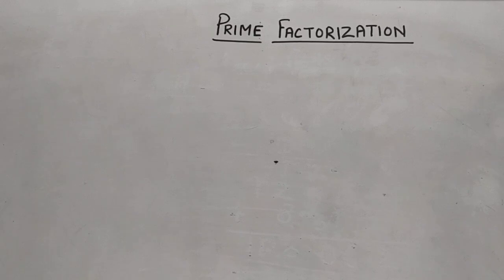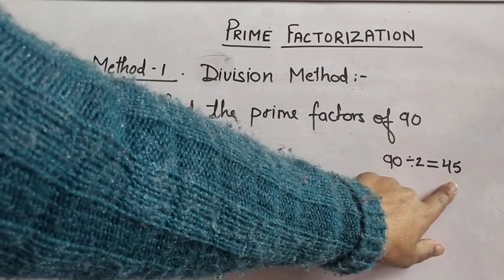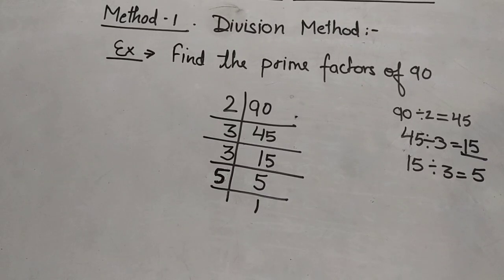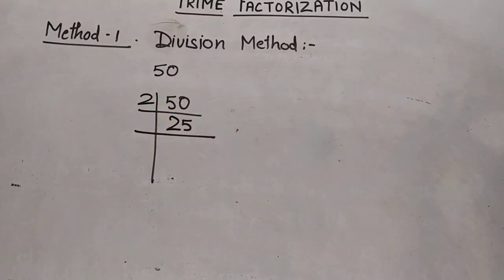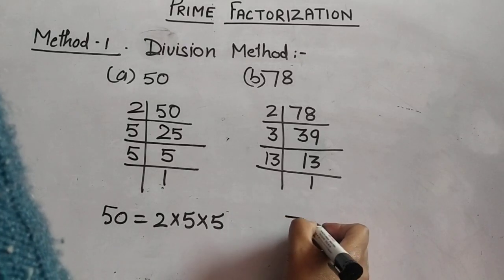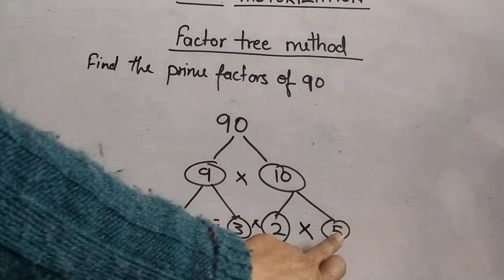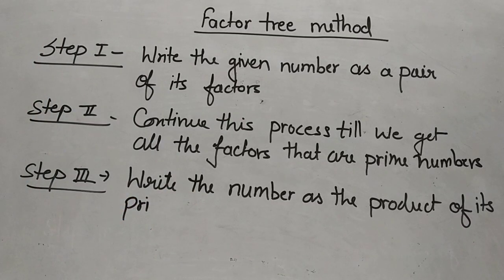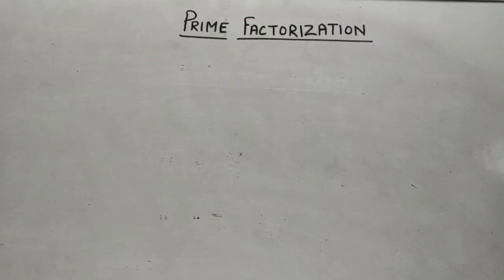prime factorization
prime factorization by division method
prime factorization by factor tree method